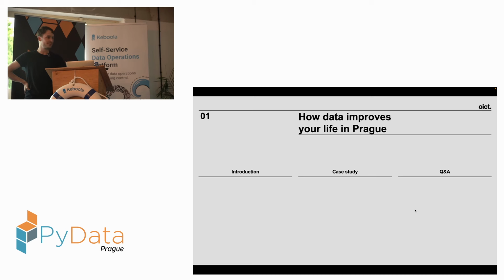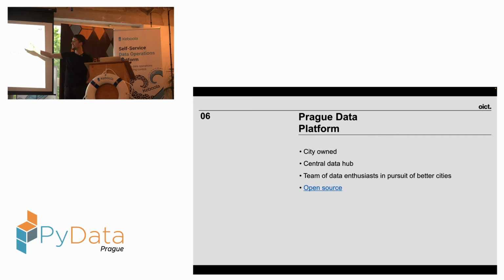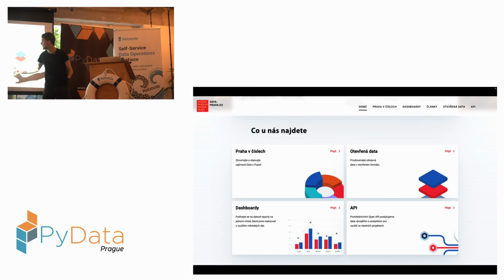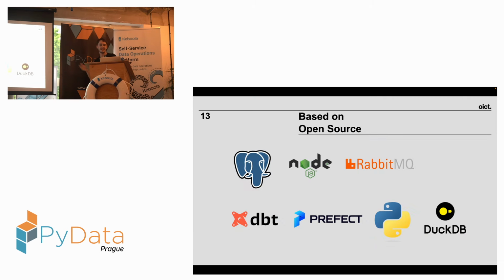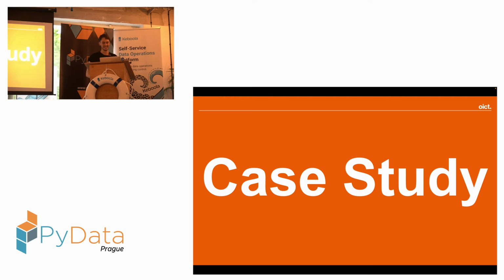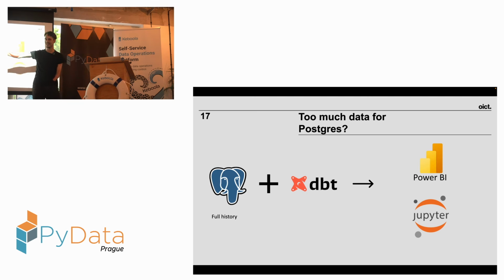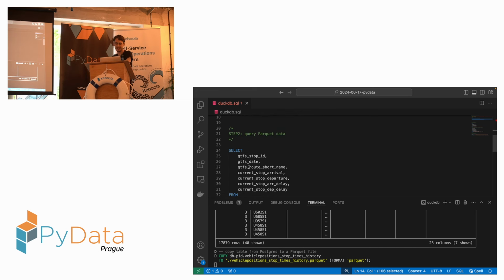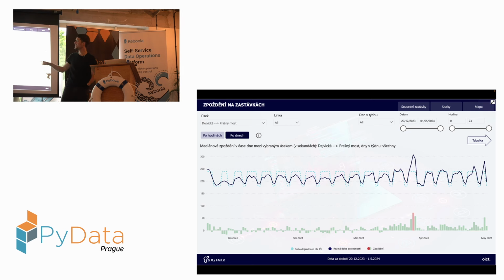František Kaláb - How Data Improves Your Life in Prague [PyData Prague #21]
František Kaláb - How Data Improves Your Life in Prague
At Prague Data Platform, we collect, process, and evaluate data from the city to enhance decision-making and improve the lives of its citizens. From waste management to public transport, this talk will provide an overview of the city’s data landscape and showcase specific areas where data is leveraged to the city’s advantage. I will also discuss how we utilize open-source technologies and adhere to open standards to make our work transparent and accessible to clients and citizens.

Presented at PyData Prague #21 - Duck Hyping (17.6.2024 at Keboola)

00:00 Welcome!
00:10 Help us add time stamps or captions to this video! See the description for details.